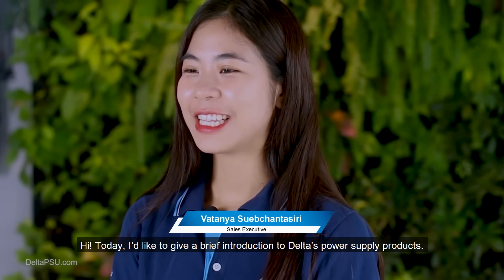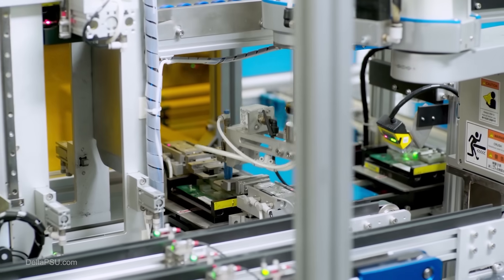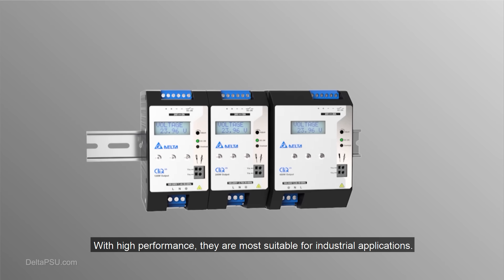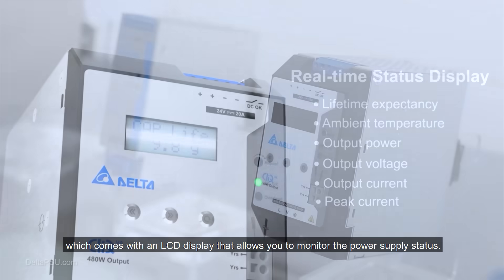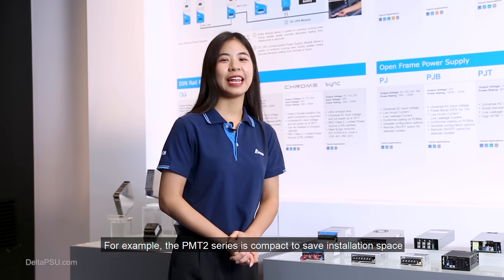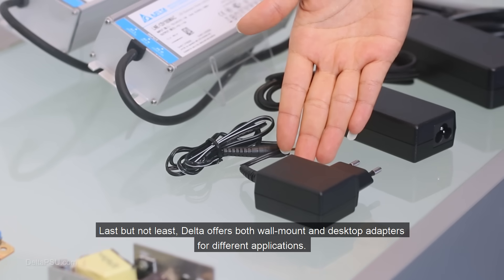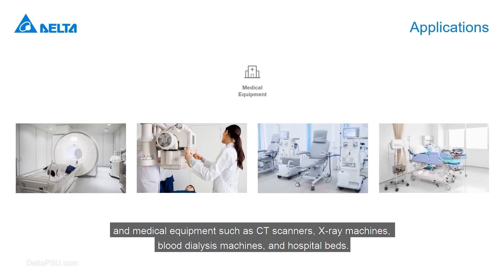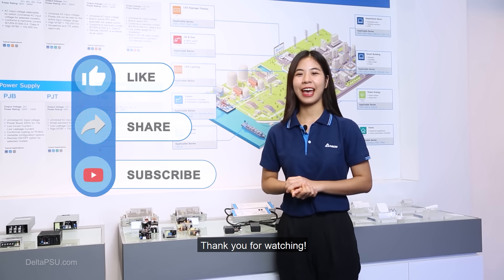Delta Power Supplies: DIN Rail, Panel Mount, Open Frame and Adapter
Delta Power Supply is a global switching power supplies provider, an ODM partner for many global companies. We have an extensive product portfolio to meet your Industrial and Medical Power Supply requirements. 🌏